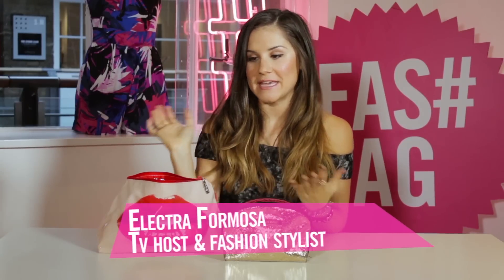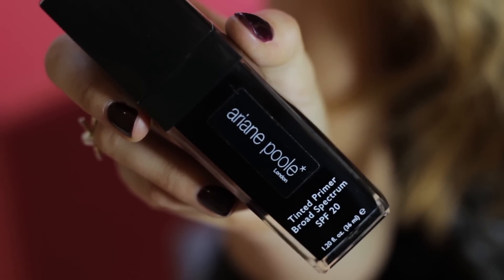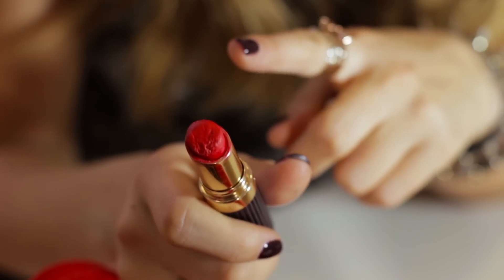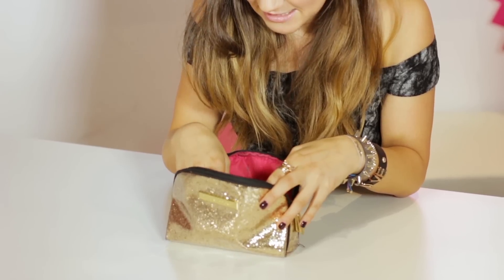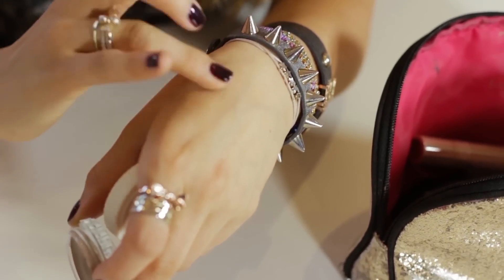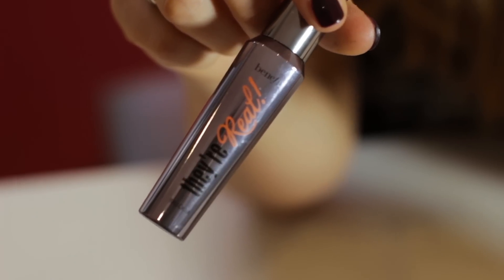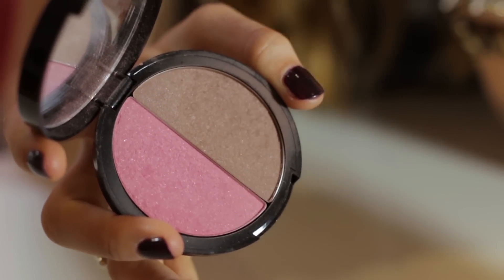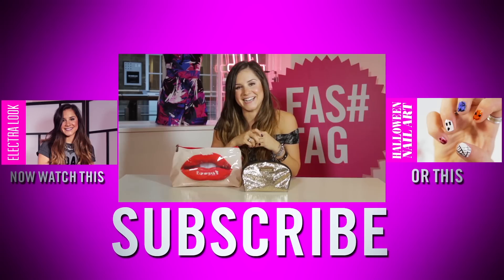What's In My Make-Up Bag? | Electra Formosa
We snooped inside the make-up bag of presenter & fashion stylist Electra Formosa & asked her for her make-up must-haves & everyday essentials. What lippy does she recommend? What's her fave mascara? And did you know Electra's mum owns her own cosmetics brand! We're impressed! Tell us about your fave make-up products & how you wear them.